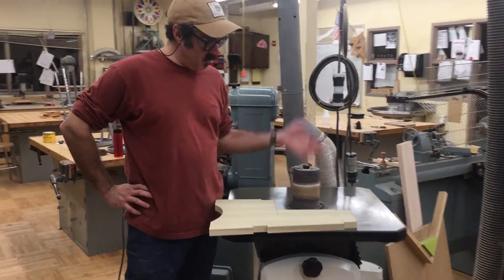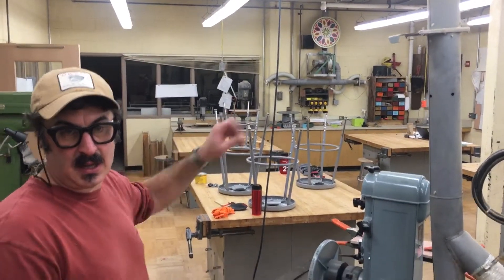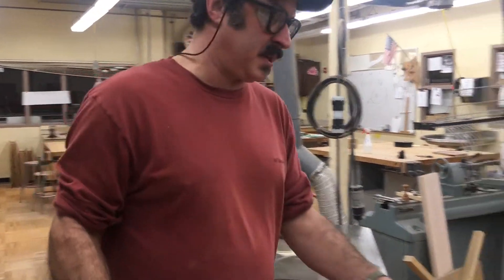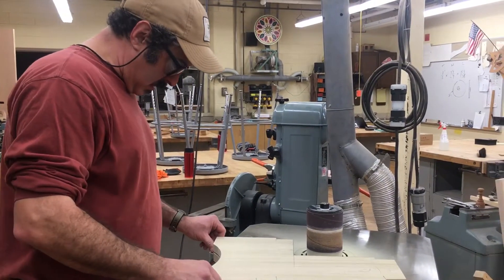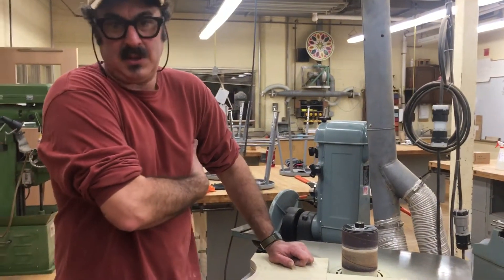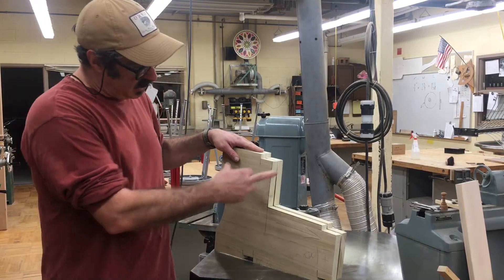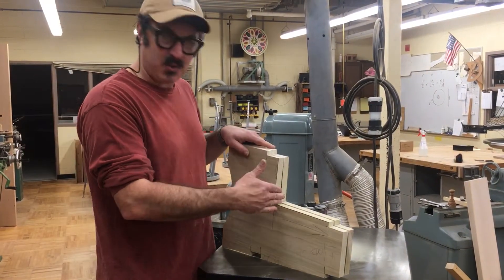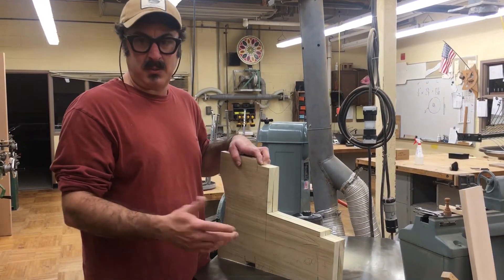Video 11, SANDING THE CONTOUR